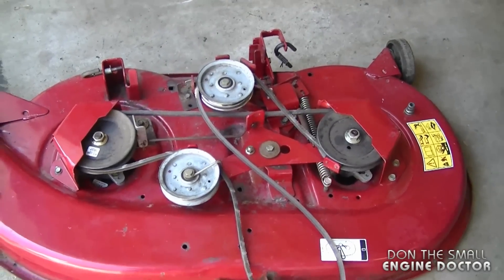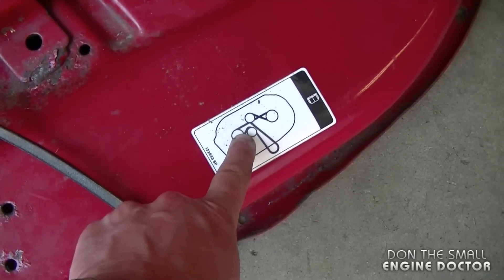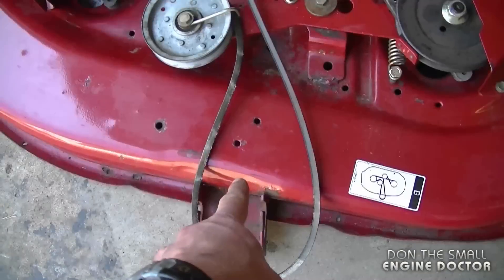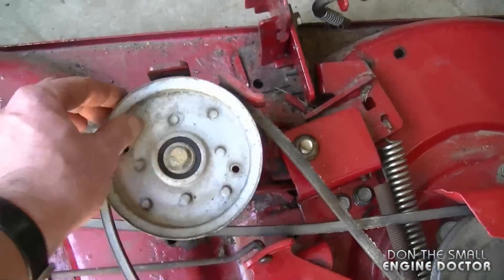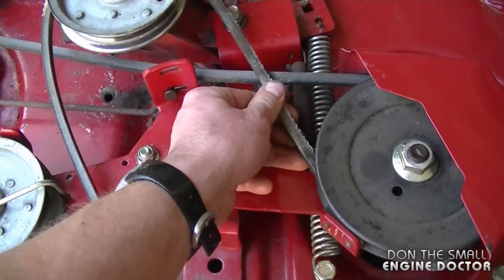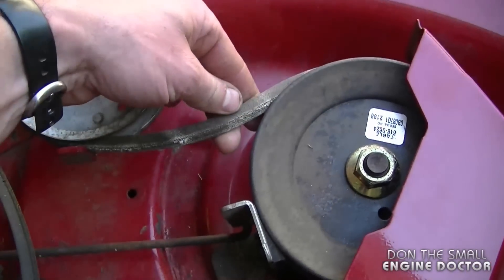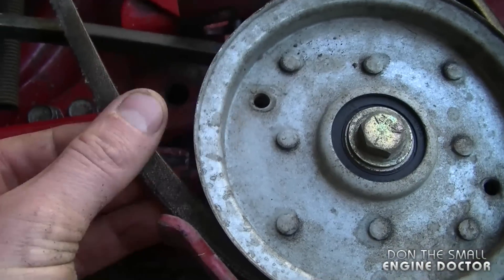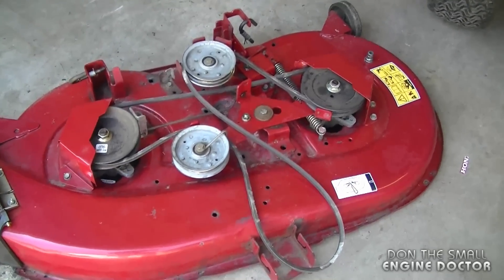White/MTD Lawn Tractor Mowing Deck Belt Configuration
In this video I show you the mowing deck belt configuration on a White/MTD lawn tractor.

Bookmark this video for future reference!